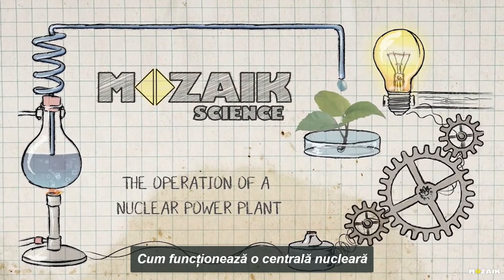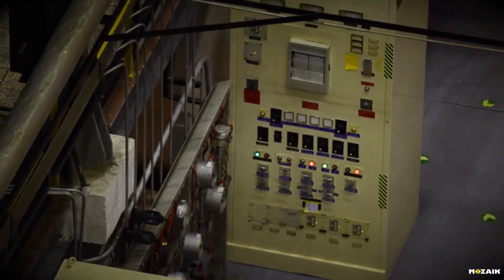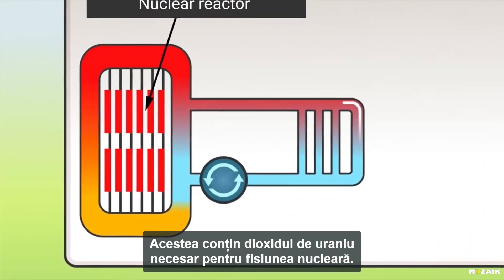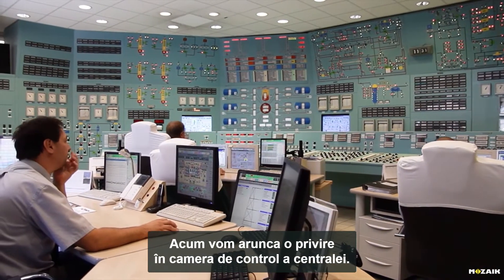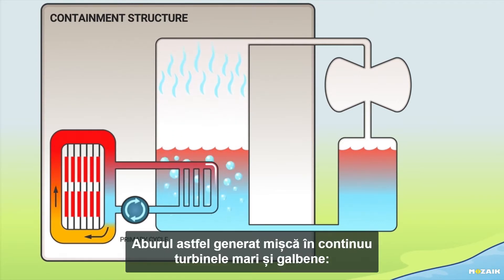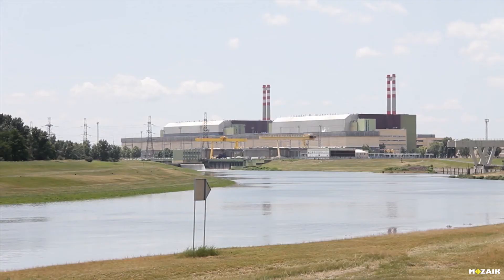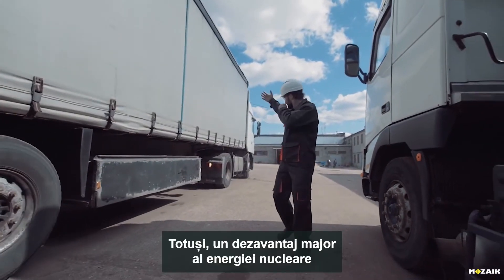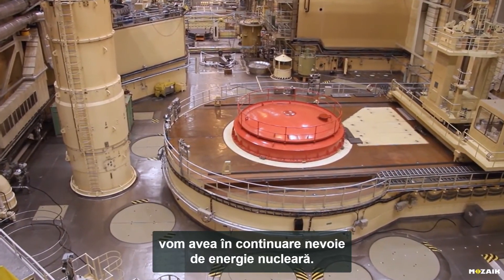Cum functioneaza un reactor nuclear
Cum funcționează un reactor nuclear

Description: În acest video, explorăm lumea fascinantă a reactorilor nucleari și învățăm despre procesul de fisiune nucleară. Discutăm despre componentele unui reactor nuclear și cum lucrează împreună pentru a genera căldură și electricitate. Alăturați-vă nouă în această călătorie educațională pentru a înțelege tehnologia din spatele energiei nucleare.

How a Nuclear Reactor Works

Description: In this video, we explore the fascinating world of nuclear reactors and learn about the process of nuclear fission. We discuss the components of a nuclear reactor and how they work together to generate heat and electricity. Join us on this educational journey to understand the technology behind nuclear power.

Как работает ядерный реактор

Description: В этом видео мы погрузимся в увлекательный мир ядерных реакторов и узнаем о процессе деления ядер. Мы рассмотрим составляющие ядерного реактора и то, как они работают вместе для генерации тепла и электричества. Присоединяйтесь к нам на этом образовательном путешествии, чтобы понять технологию ядерной энергетики.